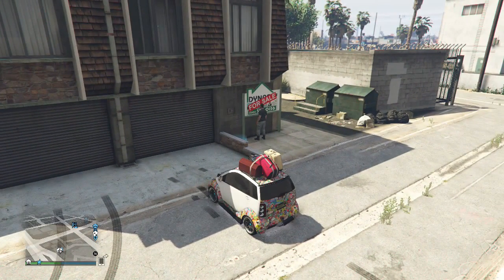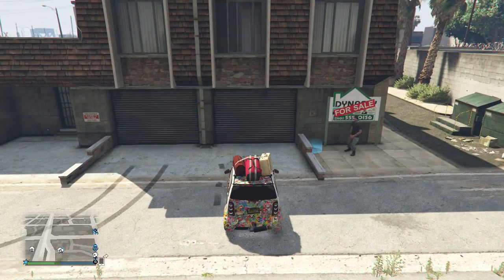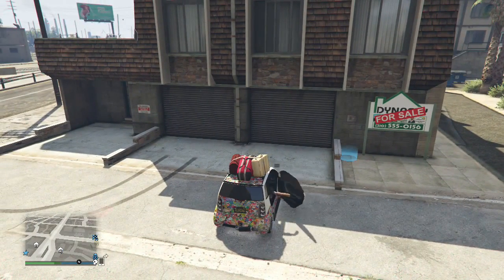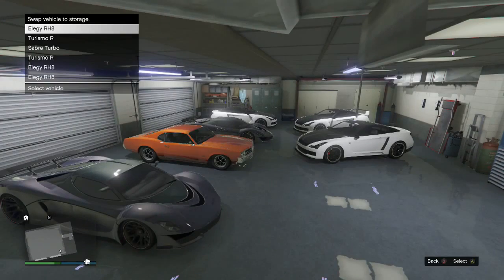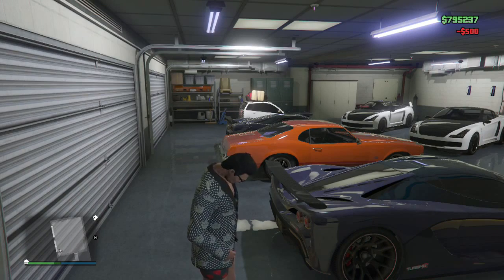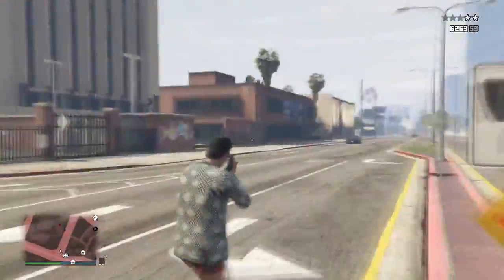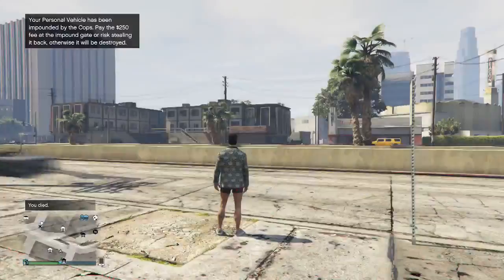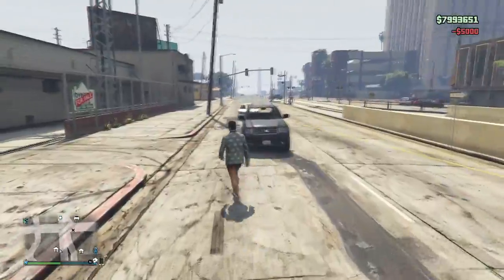INSANE GTA 5 Money Glitch - Unlimited Money Glitch Patch 1.20/1.22 (Money Glitch 1.20/1.22)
▼ This Video  Is: INSANE GTA 5 Money Glitch - Unlimited Money Glitch Patch 1.20/1.22 (Money Glitch 1.20/1.22)

● GTA 5 1.22 Money Glitch: SOLO "Money Glitch 1.22" GTA 5 Unlimited Money! (GTA 5 1.22 Money Glitch)

● GTA 5 Money Glitch - 100K+ Per Hour! SOLO Money Glitch After Patch 1.22 (GTA 5 Solo Money Glitch)

● GTA 5 SOLO MONEY GLITCH 1.20/1.22! FROM BROKE TO BALLIN! SOLO MONEY GLITCH 1.20 GTA 5 MONEY GLITCH!

● GTA 5 1.22 Money Glitch - SOLO GTA V Money Glitch 1.22 "Unlimited Money" (GTA 5 1.22 Money Glitch)

● GTA 5 Online - "1.22 Money Glitch" "Money Glitch 1.22" GTA 5 Online Money Glitch 1.22

● GTA 5 Solo Money Glitch - Unlimited Money Glitch After Patch 1.22 (GTA 5 Money Glitch)